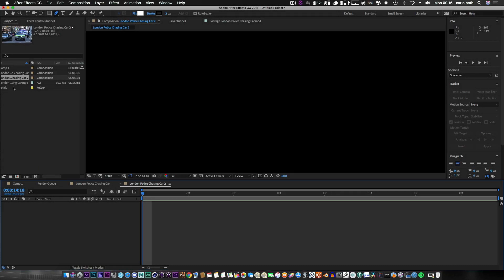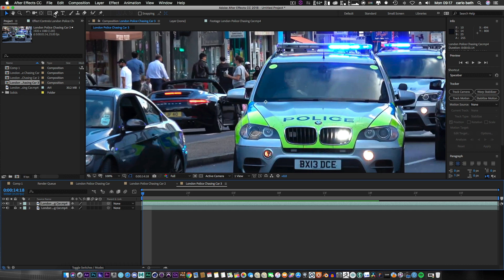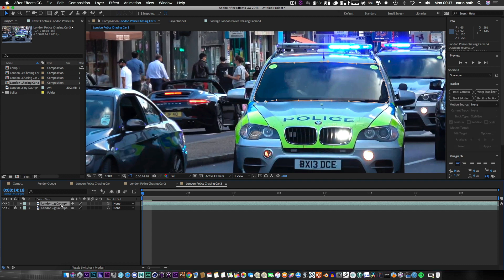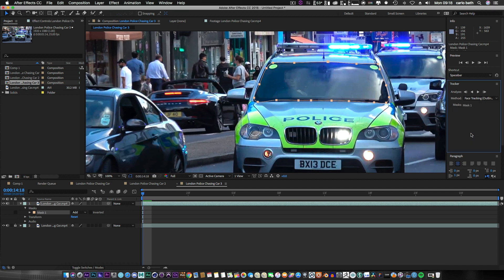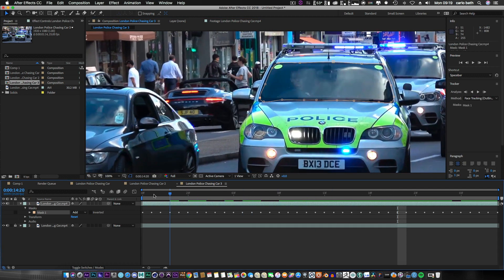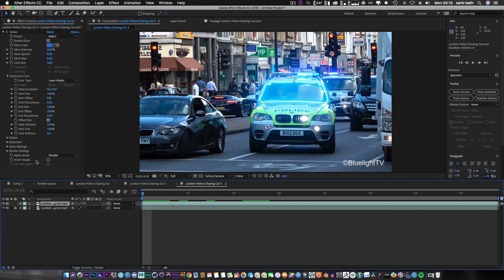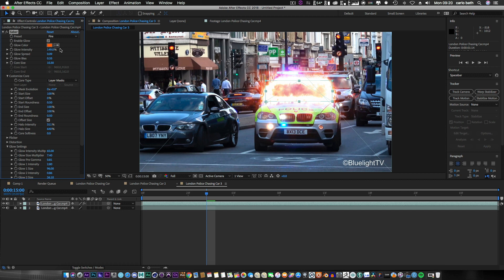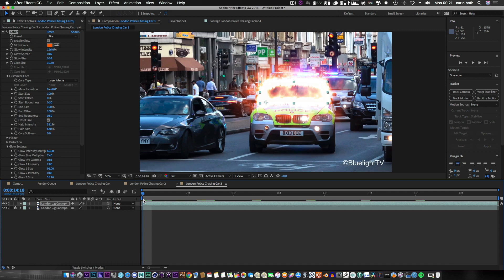Add Saber to Any Solid After Effects Tutorial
Add Saber to Any Solid After Effects